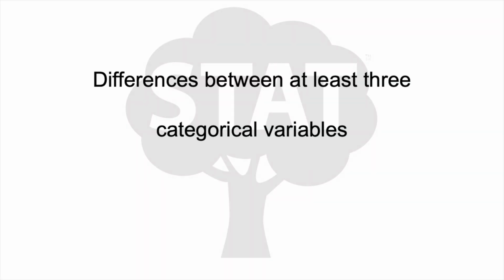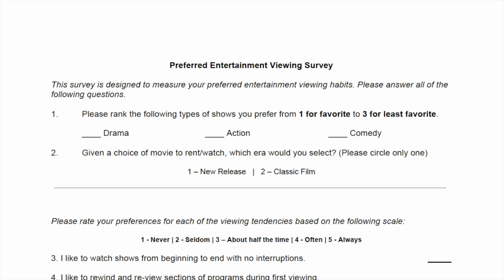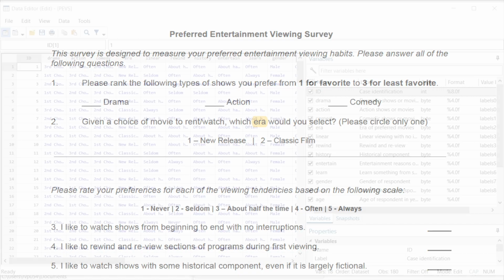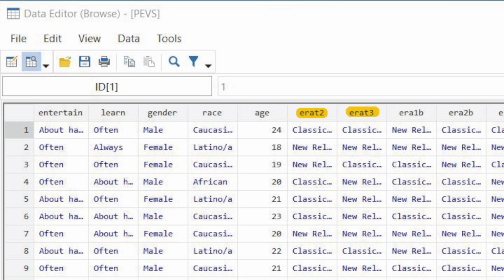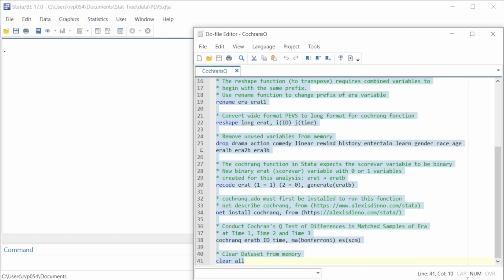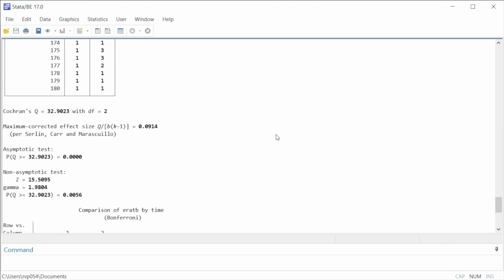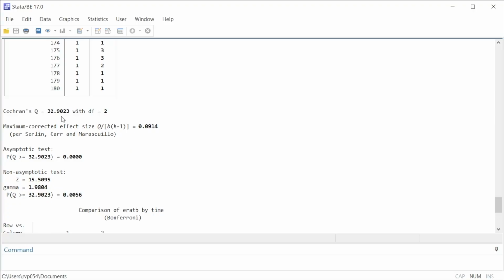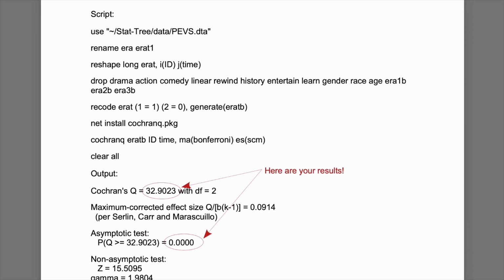Cochran's Q using Stata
How to conduct a Cochran's Q in Stata.

Cochran's Q tests are utilized for comparison of more than two categorical variables, similar to the Repeated Measures ANOVA. This video demonstrates what type of variables are relevant for the Cochran's Q test using a dataset derived from a survey instrument. The survey instrument is presented showing the items measuring the variables for the test. The dataset is shown within the statistical program being used for the test. The procedures for test are demonstrated. The output for the test is described.

Chapters:

0:00 Statistical test name and description
0:09 Variable types and number
0:26 Survey instrument description for variable measurement and sample items
0:55 Dataset open in Statistical software program
1:07 Conducting the statistical test
1:28 Examining the results of the statistical test
2:15 Where to find sample output